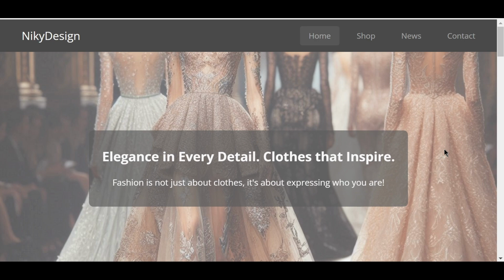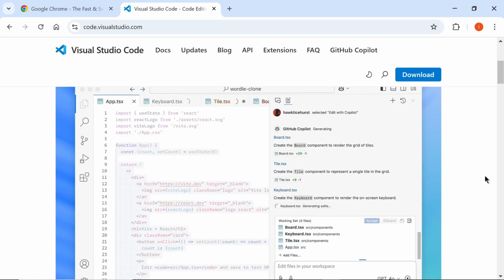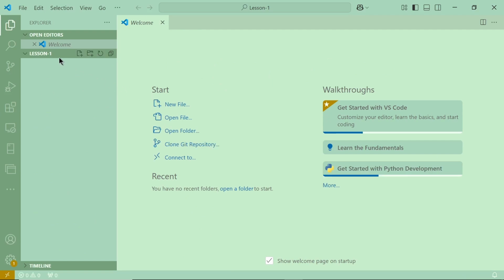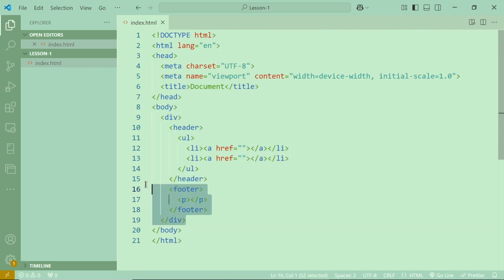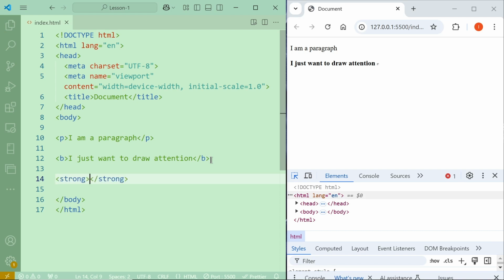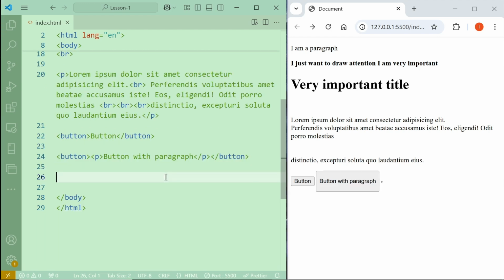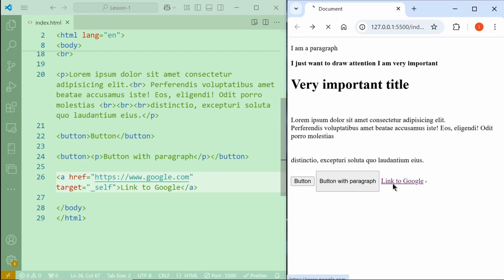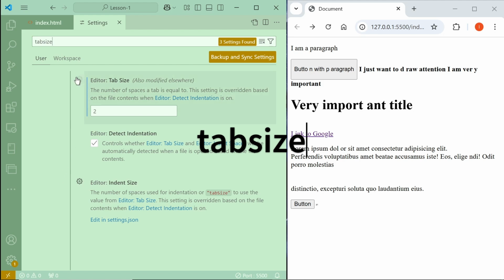HTML-CSS-SEO Complete Course for Beginners-Lesson-1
Welcome to our comprehensive tutorial series on HTML, CSS, and SEO! This video is perfect for beginners who want to learn the fundamentals of web development. We'll cover everything from basic HTML tags and CSS styling to advanced SEO techniques to help you optimize your website for search engines.